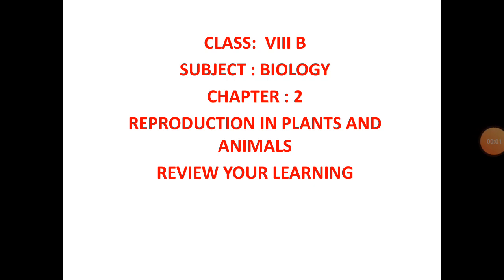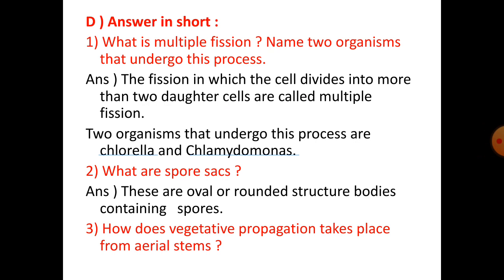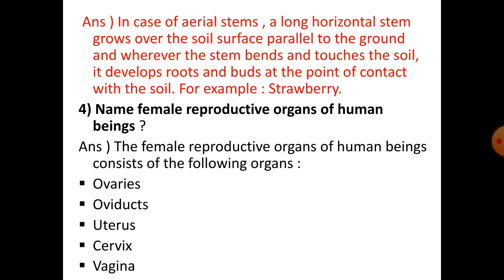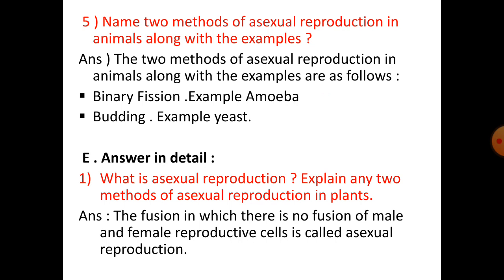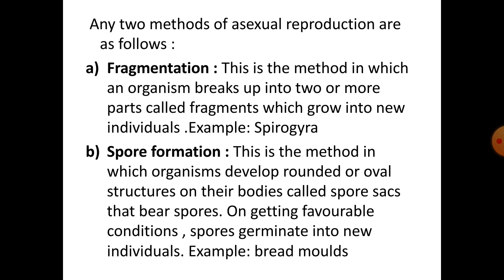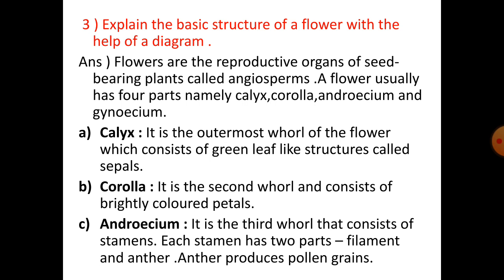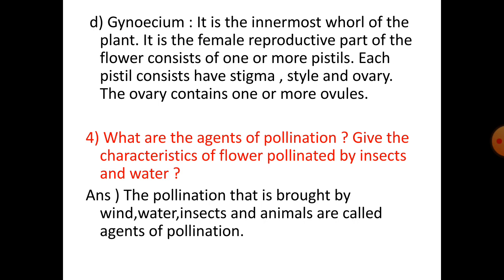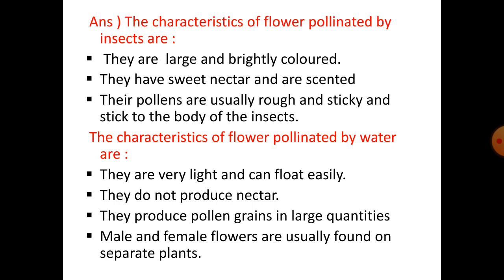VIII BIOLOGY CHAPTER 2 REVIEW YOUR LEARNING